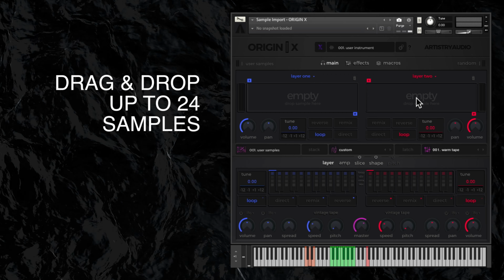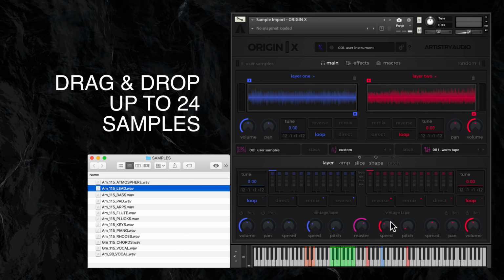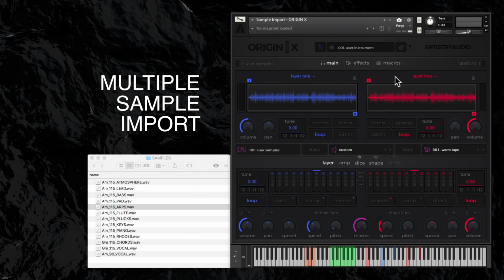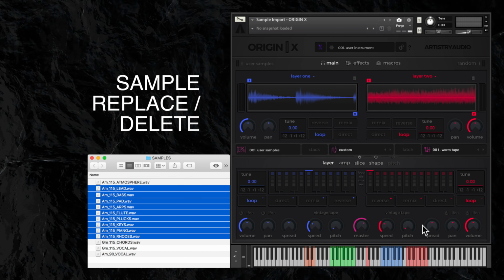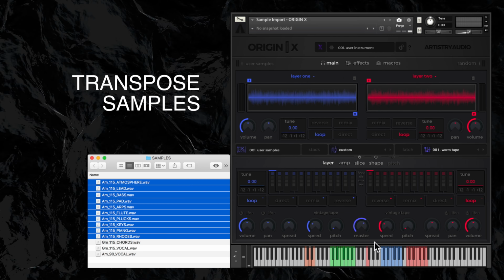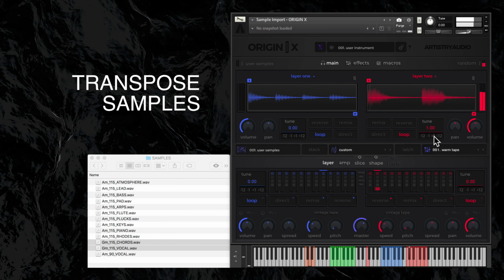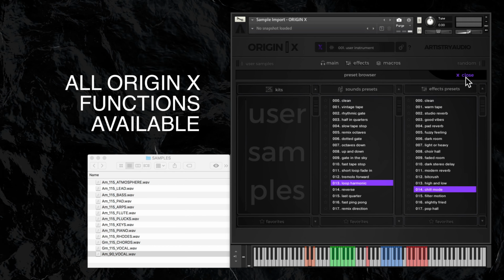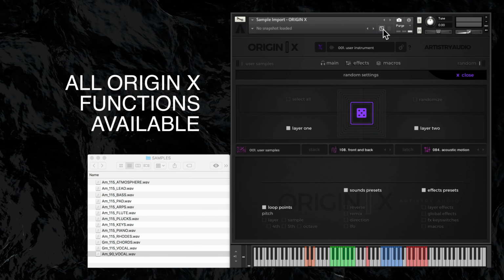Origin X // Artistry Audio - Sample Drag and Drop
Origin X is a dynamic loop and effects engine accompanied by a world-class loop library — perfect for all styles of music production.

Powered by Native Instruments’ industry-standard KONTAKT PLAYER platform, ORIGIN X introduces an entirely new way to layer, sculpt, and automate melodic loops and rhythmic elements.